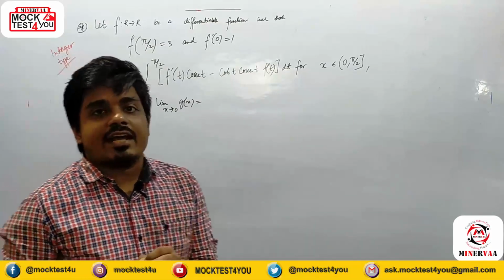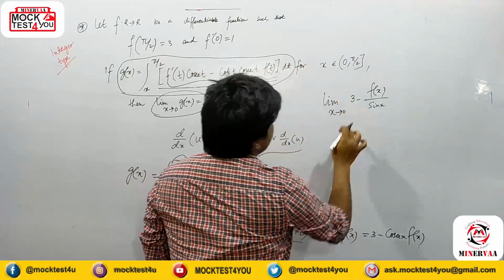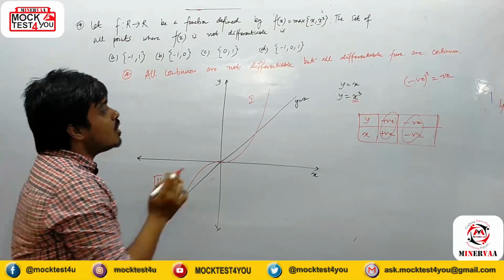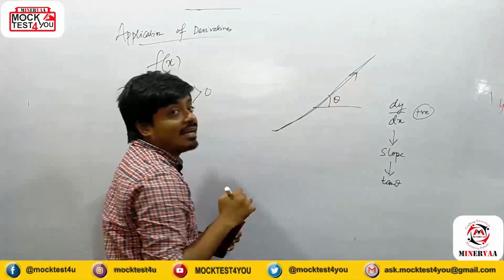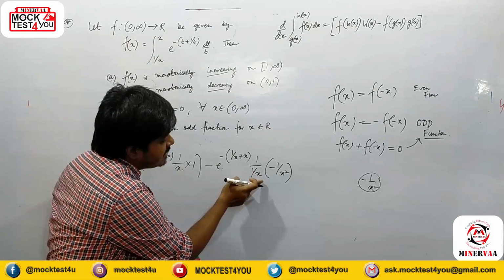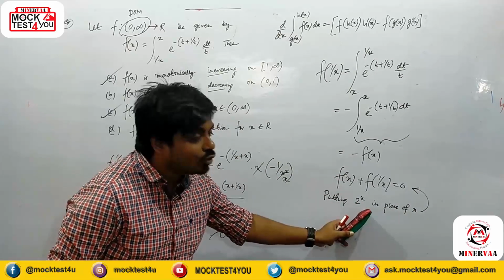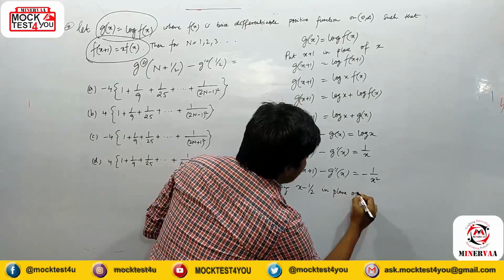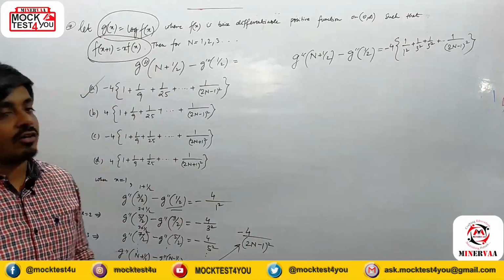Differentiability |JEE Advanced by Sir Sohail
Today is Day of our JEE ADVANCED MATHEMATICS Class. This Lecture is all about learning the concepts through different types of problem which came in previous years. Every question has been dealt with a way familiar to the students..
Here we check whether a function is differentiable at a point..